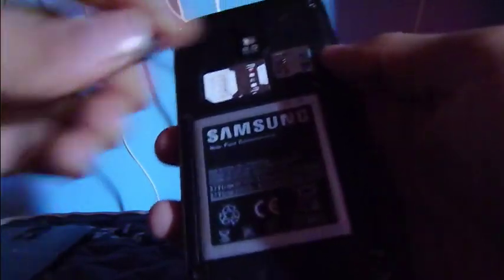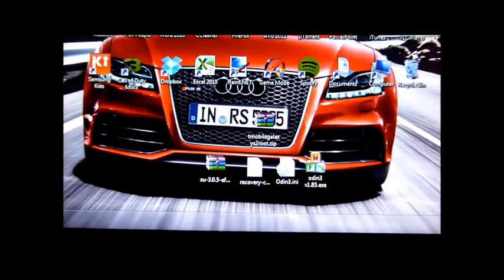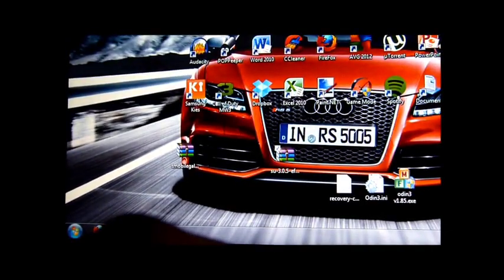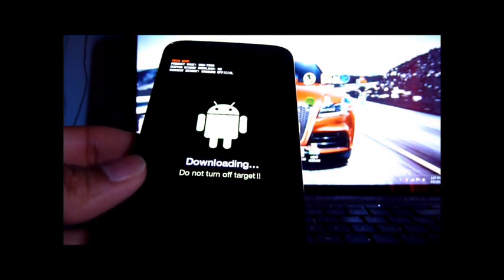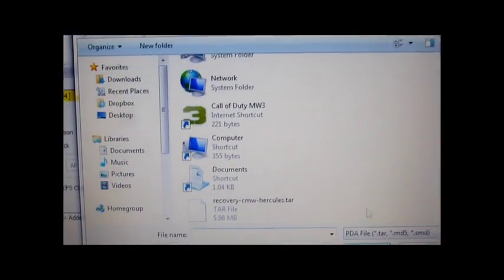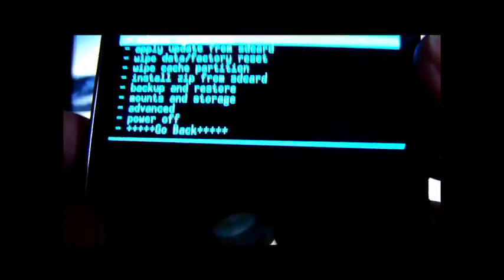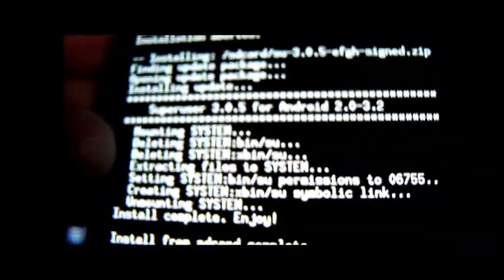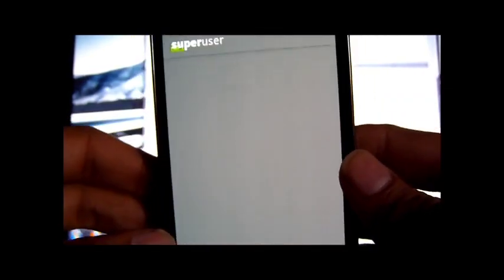How to Root Samsung Galaxy S2 / S II T989 T-Mobile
Today I'm going to show you how to root your Samsung Galaxy S2 T-Mobile.

PLEASE watch the new and improved version of this!

Note: You will need a micro SD Card ( any size)

Benefits of Rooting: You can install leaked Roms, Install custom roms, install "root" apps from playstore, install custom kernals, can do about 1000 more things.